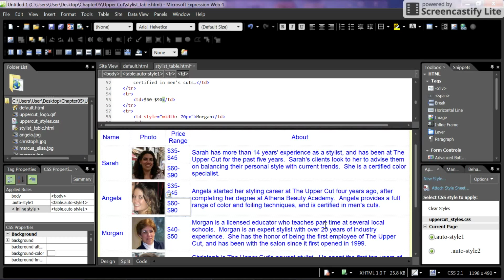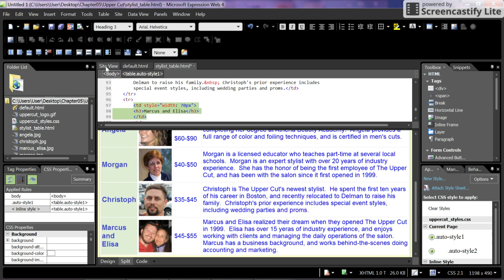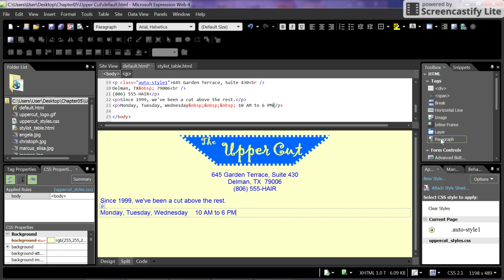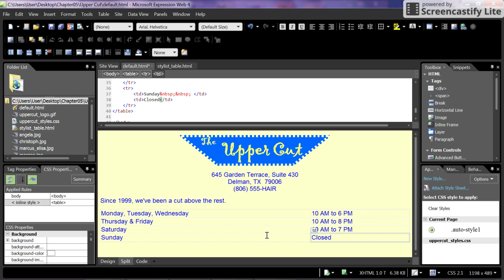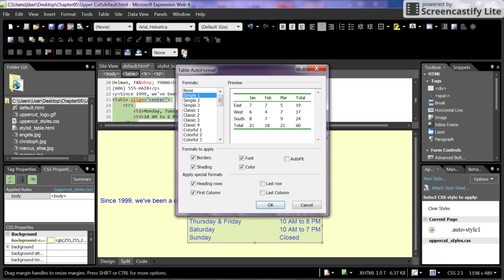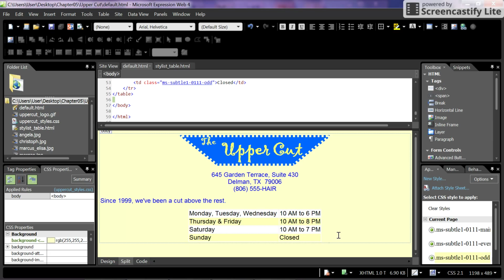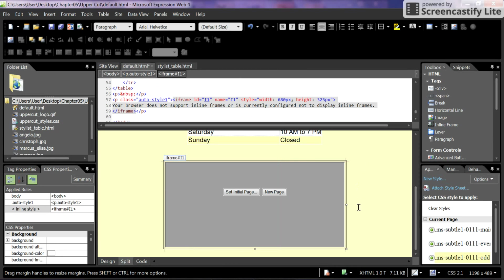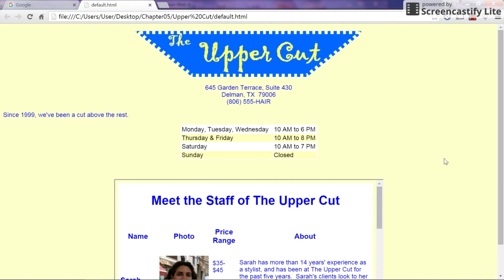Chapter 5: Finishing Tables + iframes